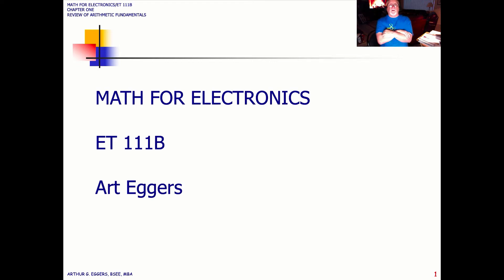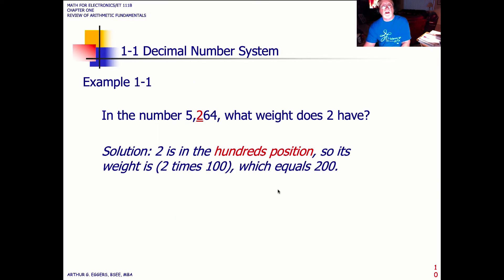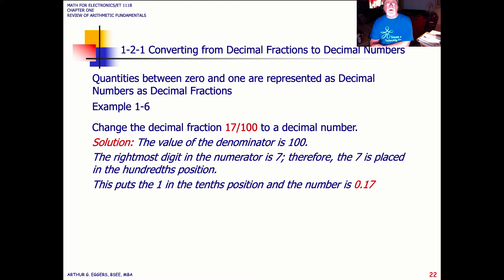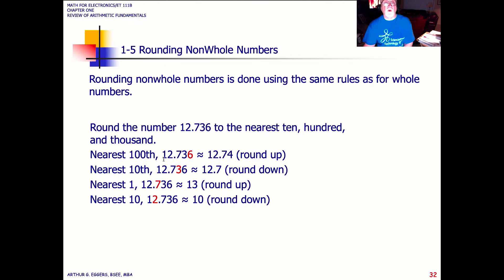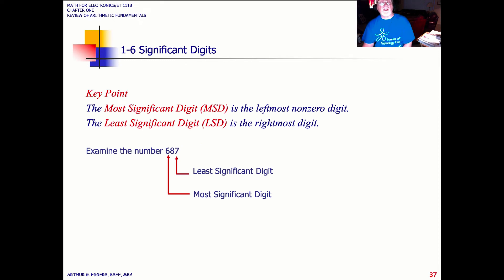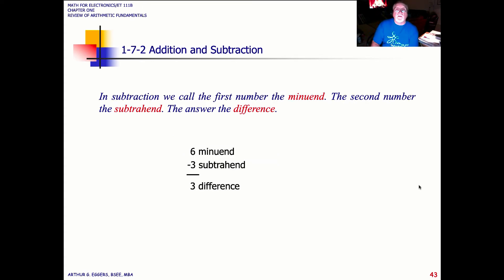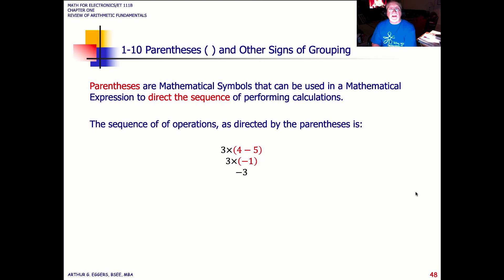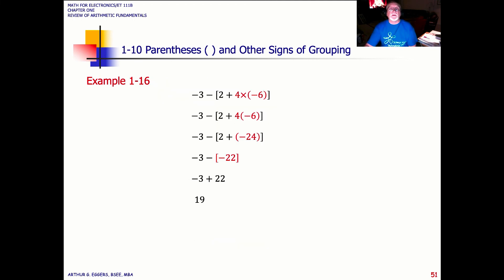Math for Electronics Chapter 1: The Decimal Number System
Math for Electronics is an introduction to math applications for the Engineering Technology AAS Degree Program. It is a review of Arithmetic, Algebraic, and Trigonometry Mathematics for the Electronics.